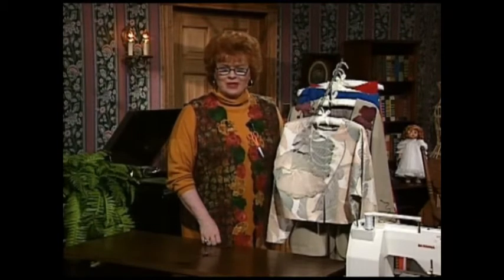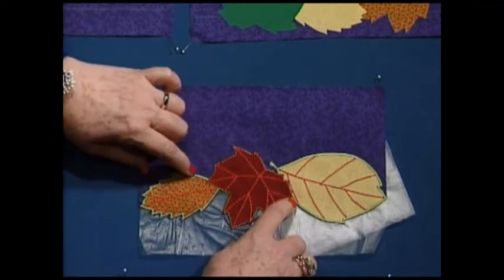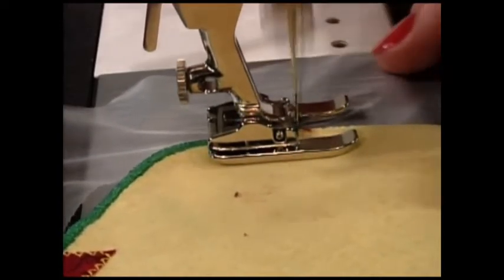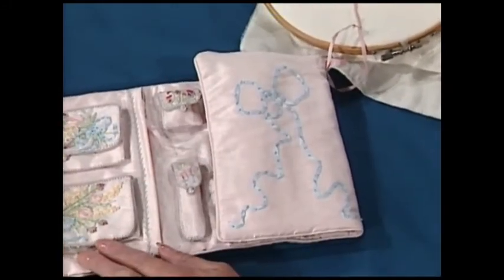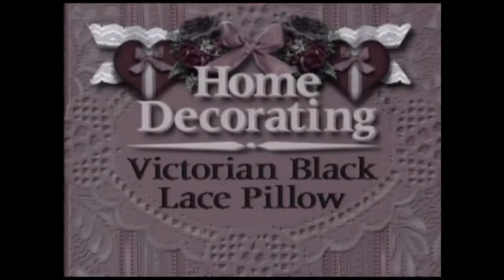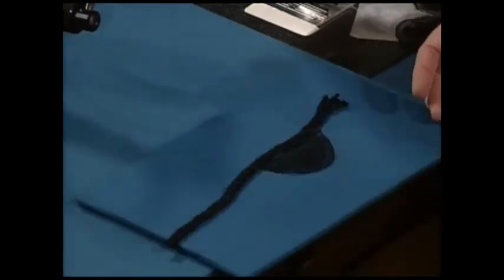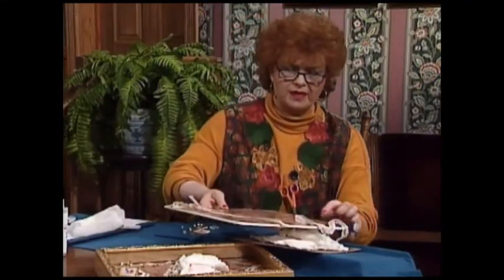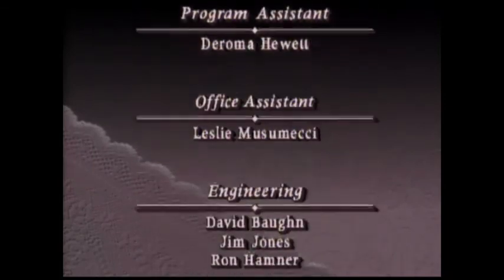Martha's Sewing Room: Free-Standing Applique (706)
Martha shows the technique of appliqued hems and edges while finishing several adult vests. Also shown are a baby's shadow box; Victorian black lace pillow; and silk ribbon stitches with Beverly Sheldrick. Episode Number: 706

Time stamps:
00:00 - Intro
00:25 - Welcome
02:09 - Technique: Appliqued Hems and Edges
07:47 - Technique: Free Standing Applique
10:10 - Silk Ribbon Embroidery: Wound Roses and Foxgloves
16:16 - Home Decorating: Victorian Black Lace Pillow
19:05 - Craft Idea: Baby's Shadow Box
21:54 - Grandmother's Trunk
22:46 - Sewing from the Heart
24:40 - Credits